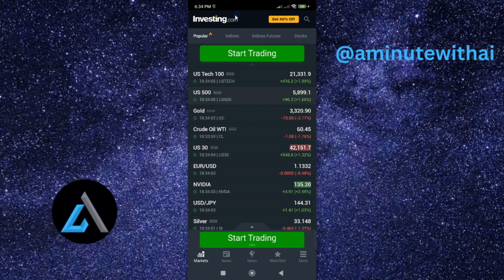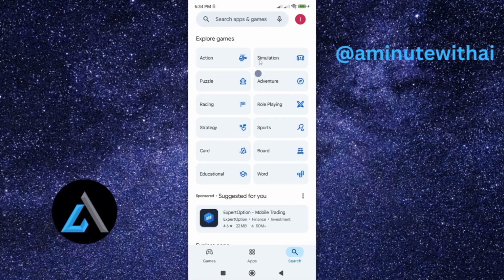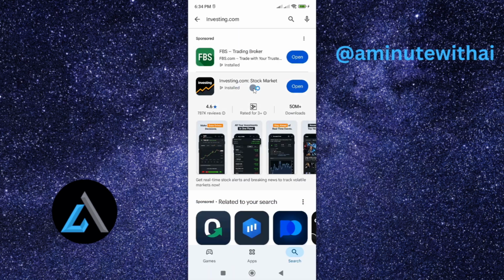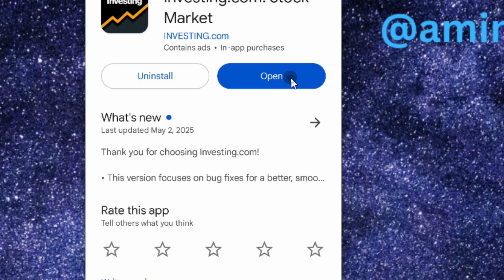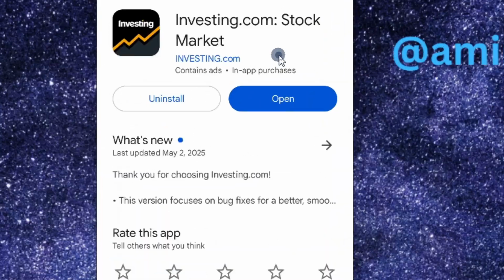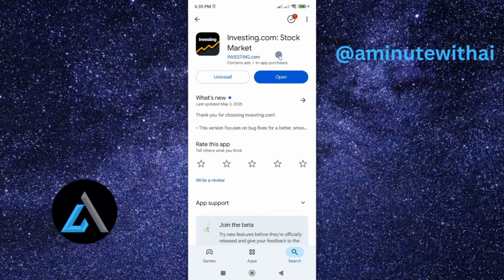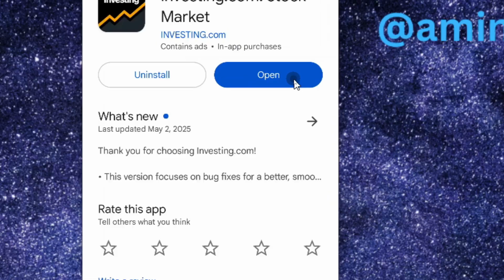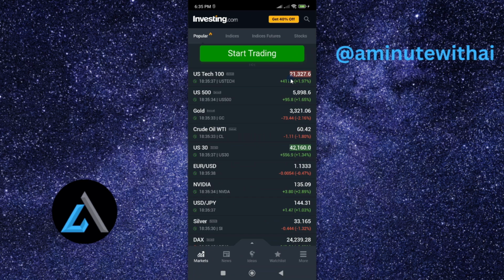How To Update Investing.com App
Looking to stay on top of your finances with the latest features? In this video, we’ll guide you through how to update the Investing.com app on your smartphone. Keeping your app updated ensures you get the newest tools, real-time data improvements, bug fixes, and performance upgrades.

📈 Step-by-step tutorial for Android & iPhone
🔔 Stay informed with updated market alerts
⚙️ Improve stability and user experience

Watch now and make sure your Investing app is always up to date!